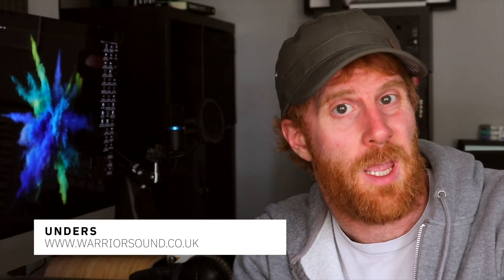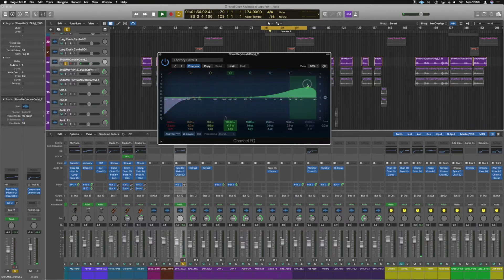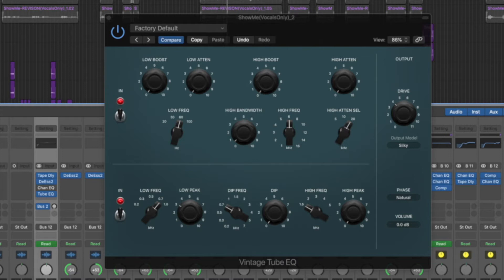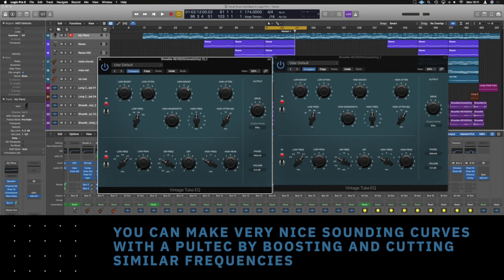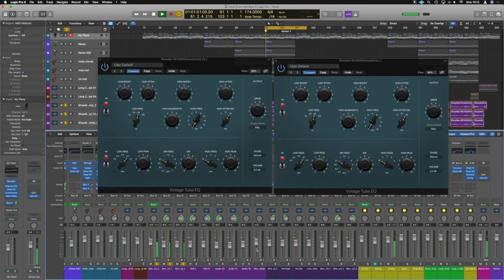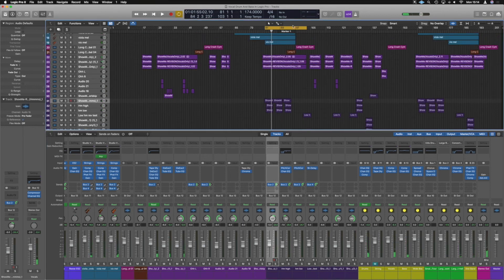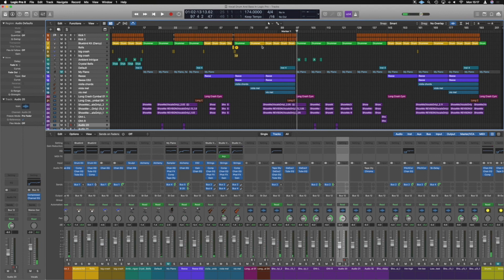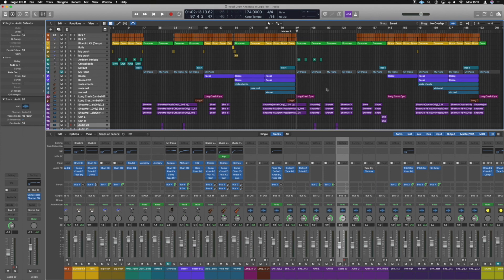How To Create Wide Vocal Sounds In Logic Pro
How to create wide vocal with logic pro
Create wide stereo vocals logic pro x, There a whole bunch of ways we can do this. The best and most natural is to have 3 take (or more) of the sections you want to get super wide. However if you dont have that or need to experiment a little here is another technique I use lots.

FREE STUFF